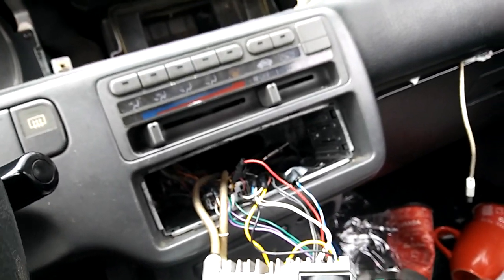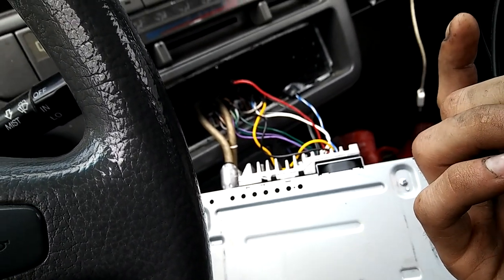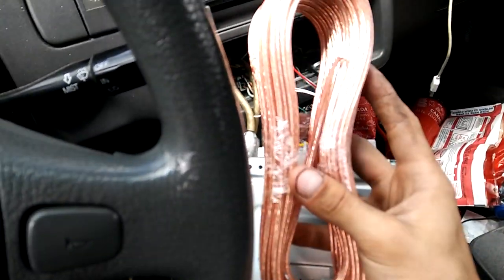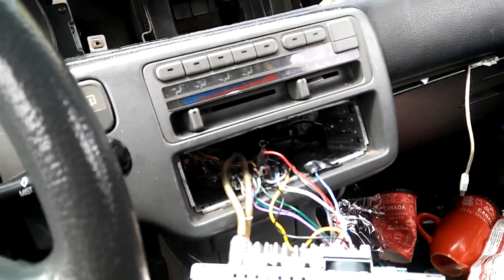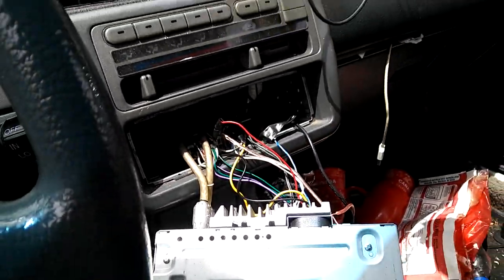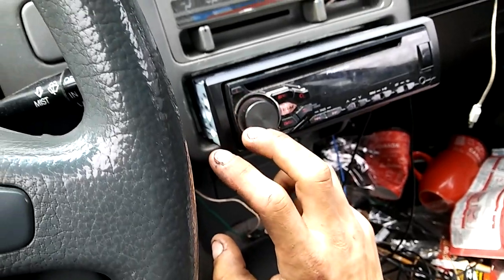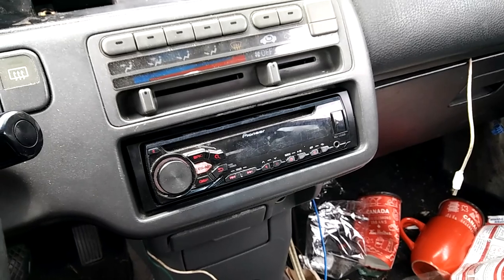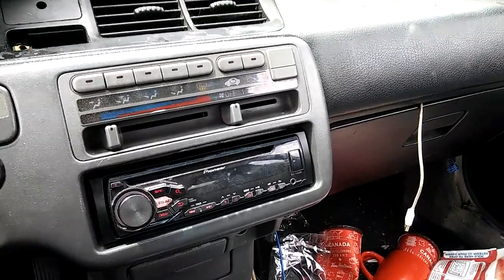How To Install Universal Car Antenna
This is on a 1993 honda civic but should also apply to all other cars aswell.